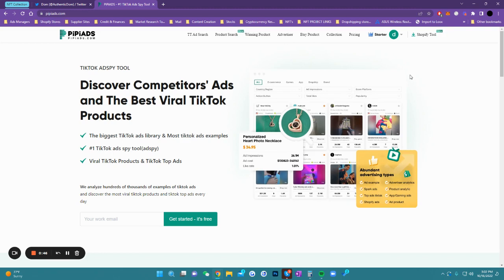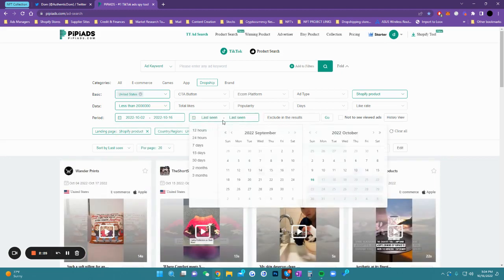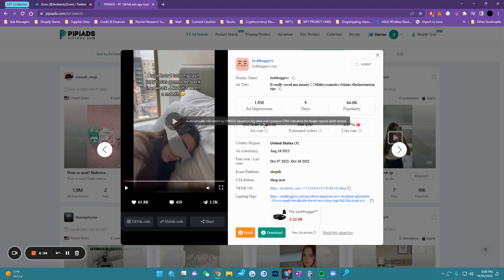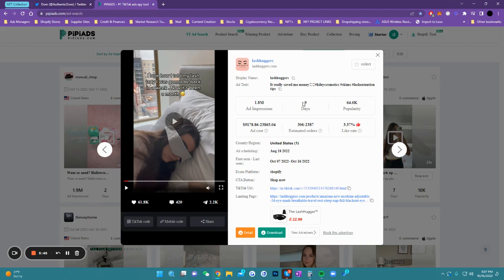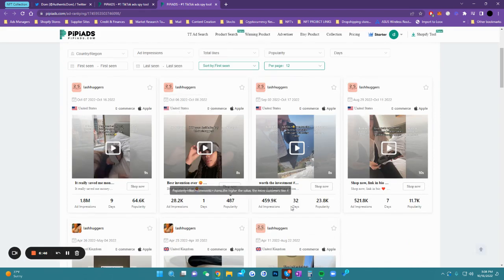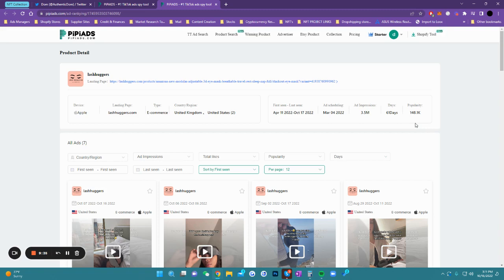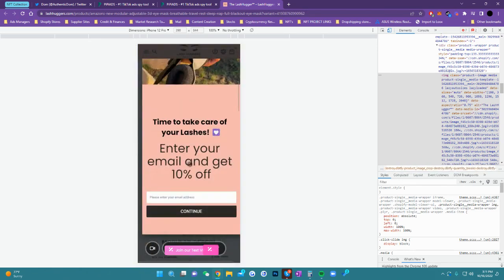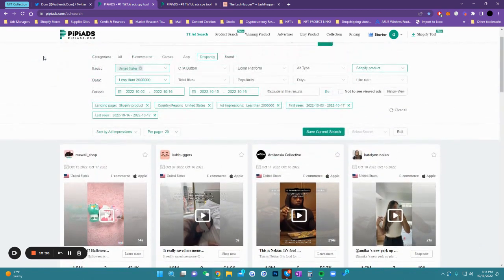Option 1 Product research